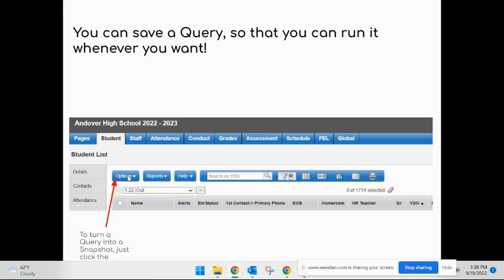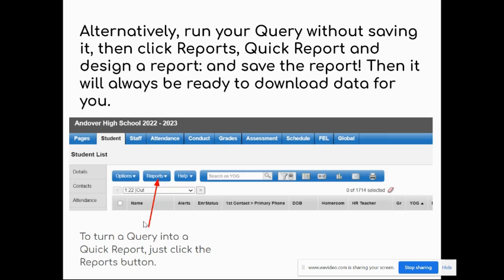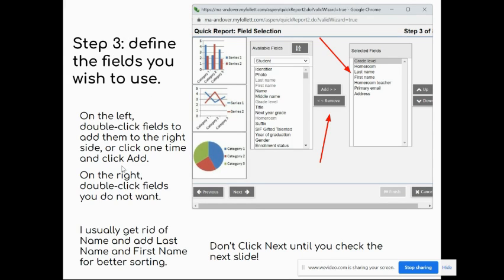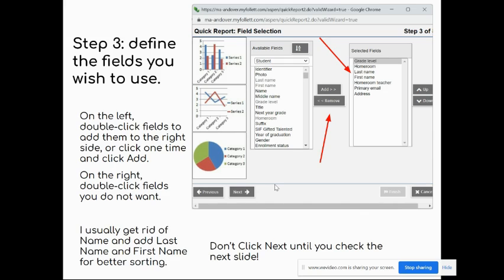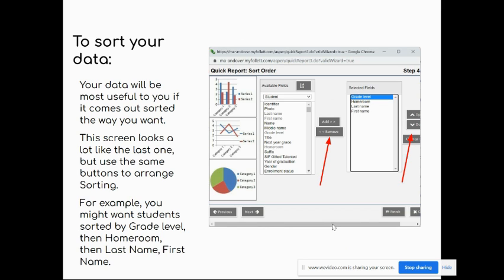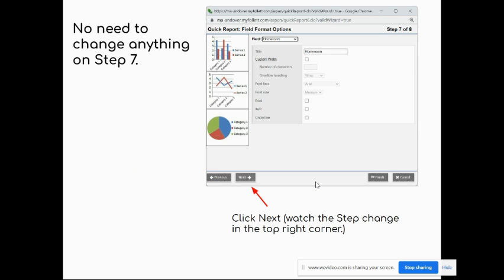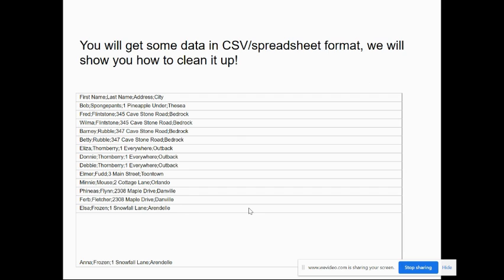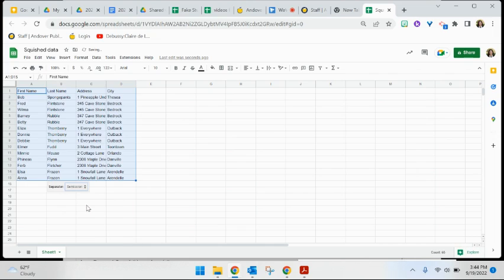Aspen Day 2 - Query into Quick Report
Do you want to run your Query more than once? Do you want to save a Report that you can print or export to CSV for use in Excel or Google Sheets? Watch this to learn how.